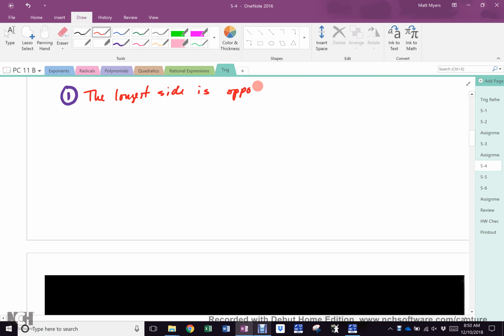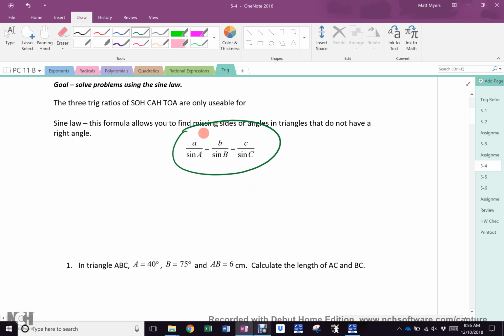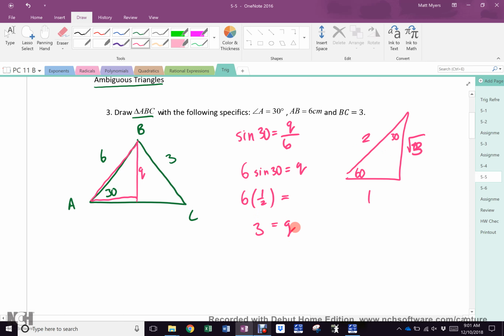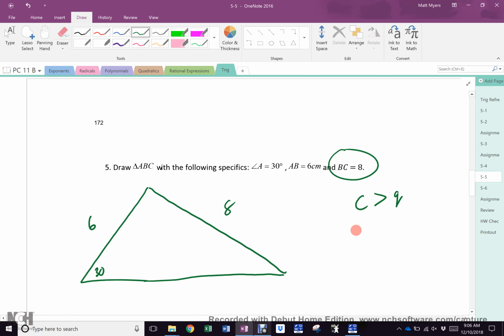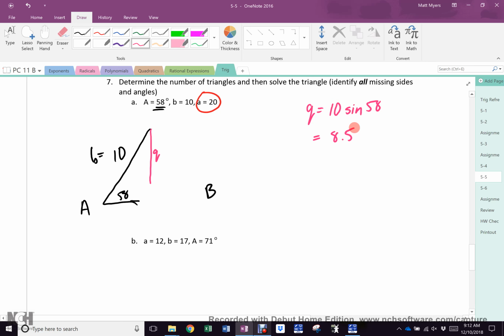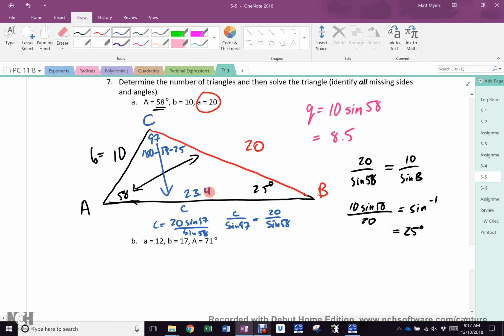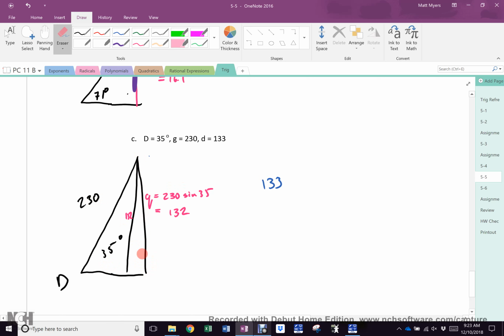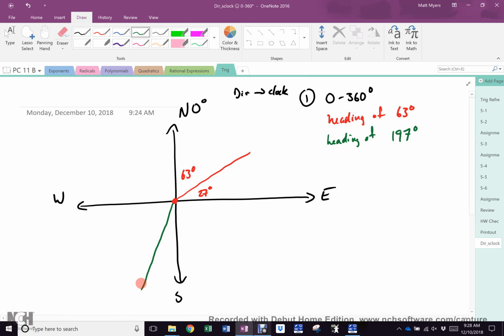Dec 10 Block B Ambiguous Triangles